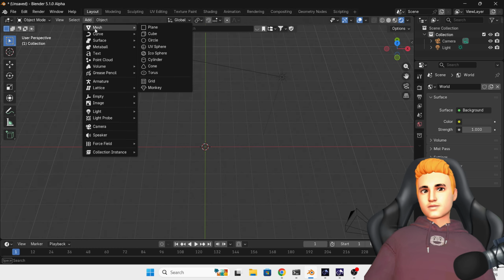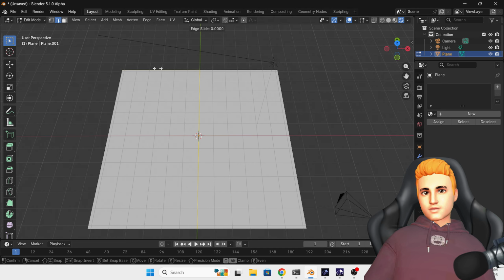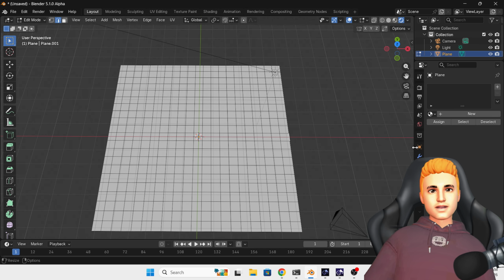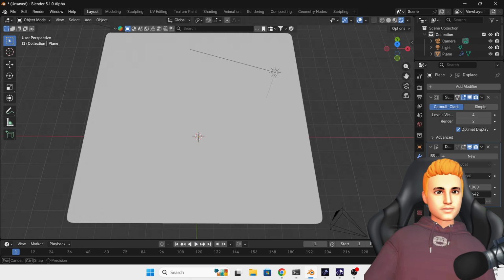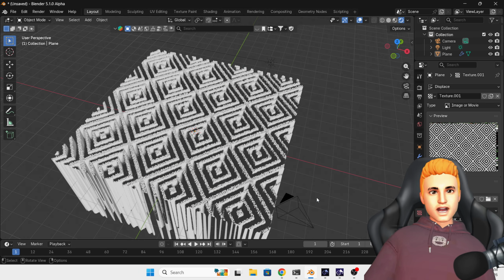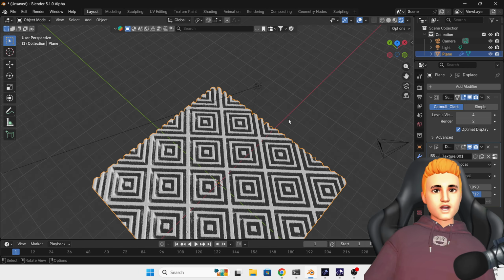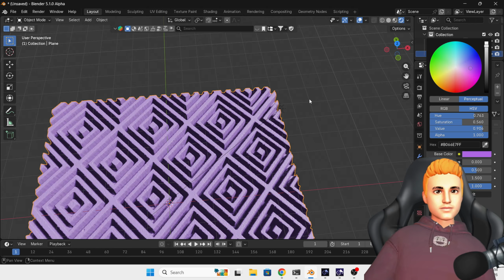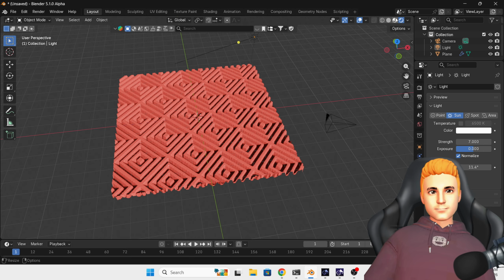how to create displacement map in blender